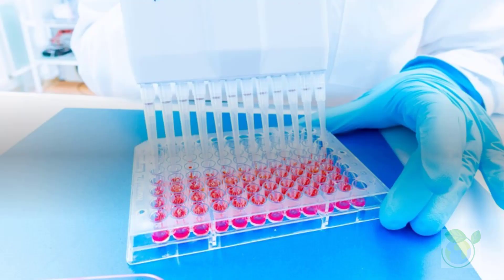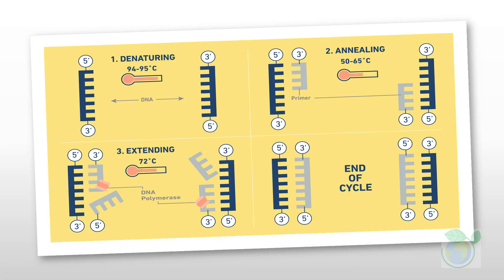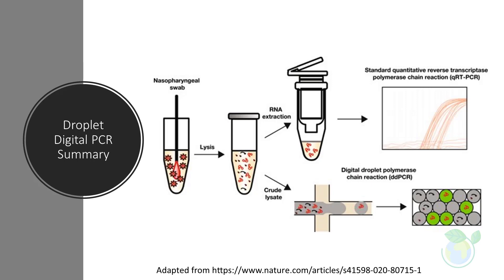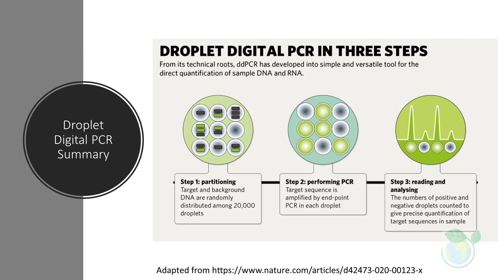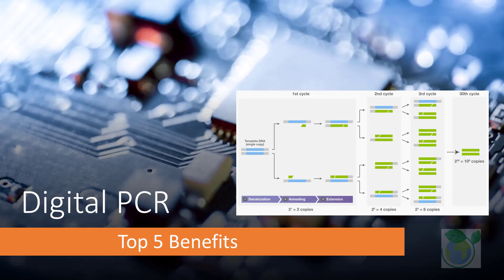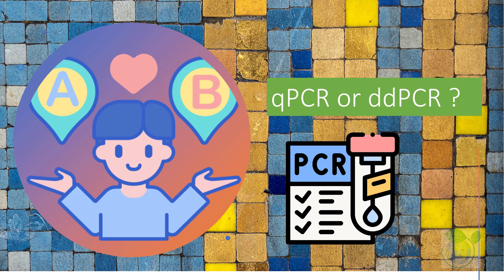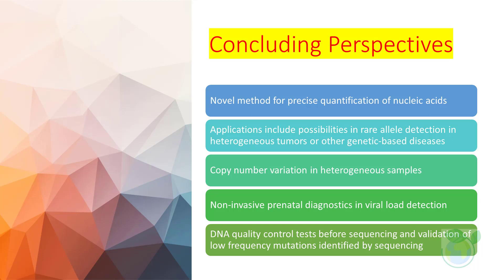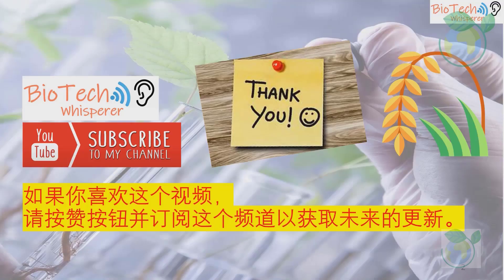Learn All About Digital Droplet PCR in 10 minutes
Dr BioWhisperer introduces the Digital Droplet PCR Biotechnology in 11 minutes within this video. Thank you for your support.